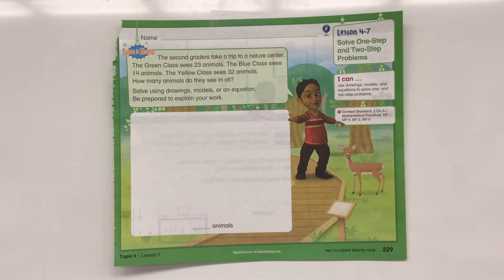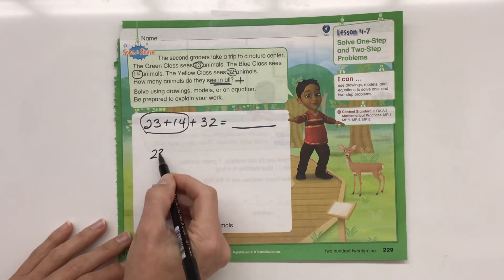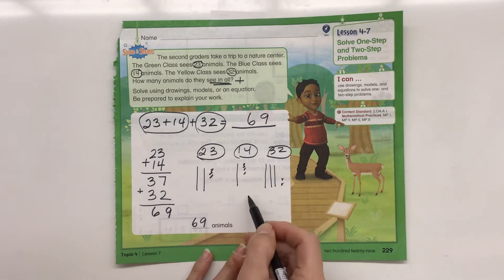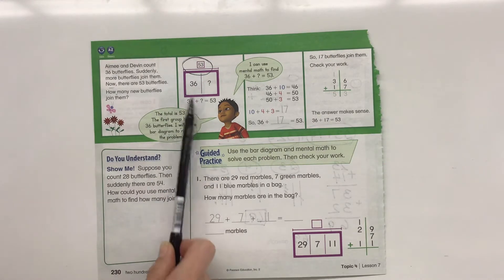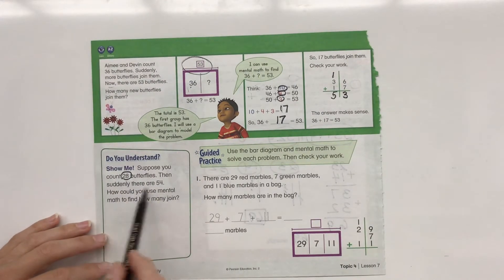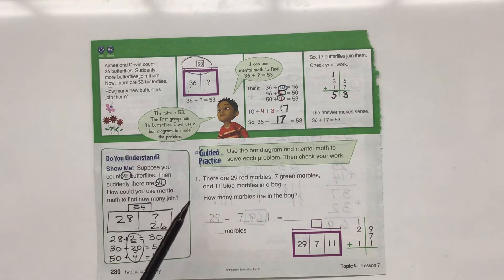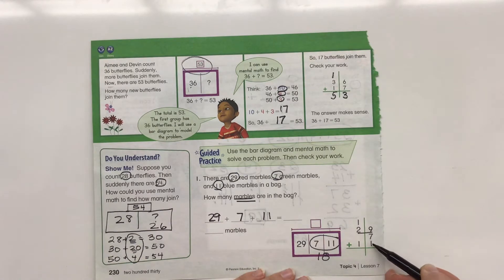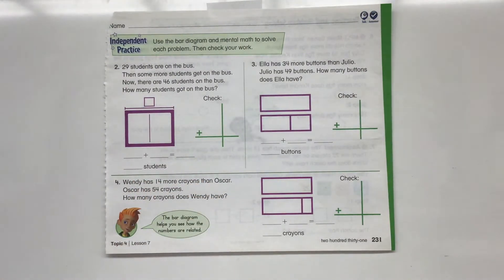2nd grade math lesson 4-7